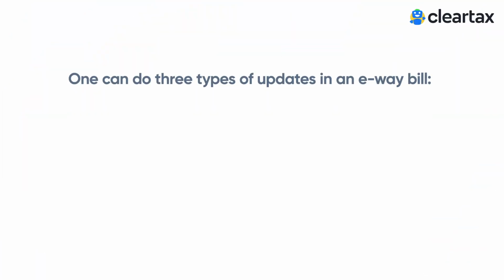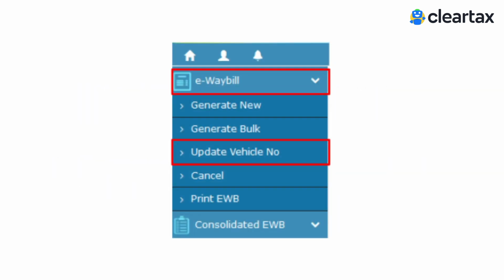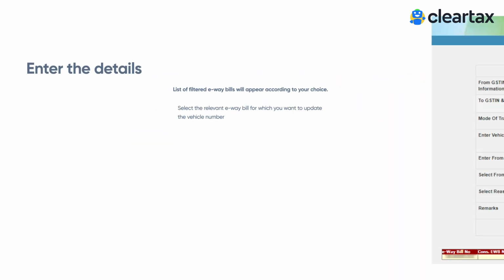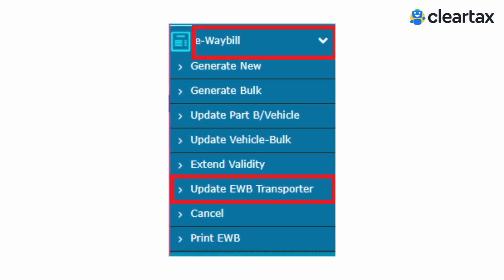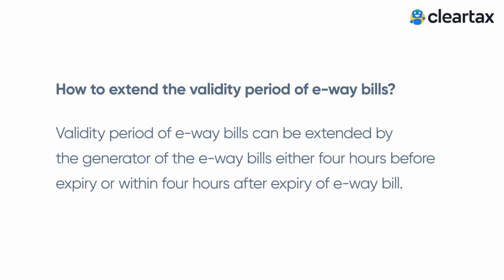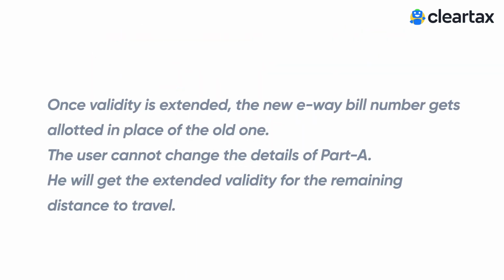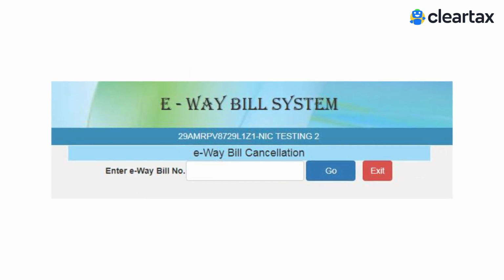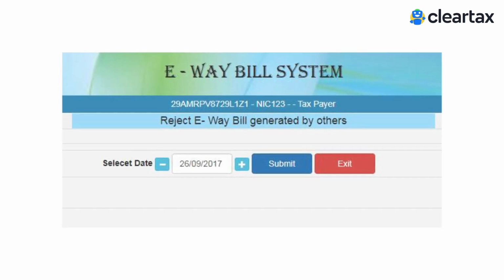E-Way Bill: How to Update, Cancel or Reject? | Extend Validity of an E Way Bill (2021)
This video explains the step-by-step process of how you can cancel, update or reject an e-way bill.

The taxpayers can easily perform the above operations using ClearTax e-way bill solutions. Click on the below link to take a demo and start creating e-way bills for free:

Video timestamps:

0:00 Start
1:15 How to update vehicle details in e-way bills?
3:33 How to update transporter ID in e-way bills?
4:38 How to extend the validity of e-way bills?
5:49 How to cancel e-way bills?
6:53 How to reject e-way bills?
8:15 How ClearTax e-way bill solution helps you?